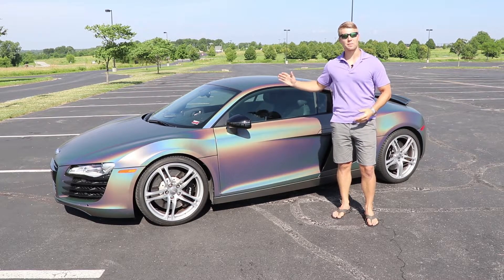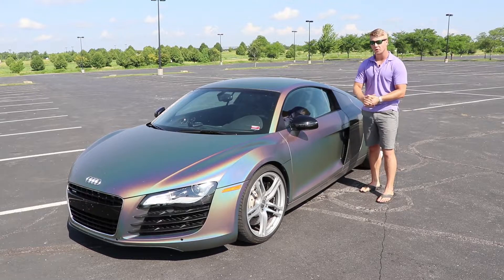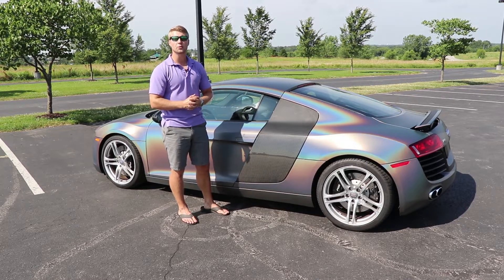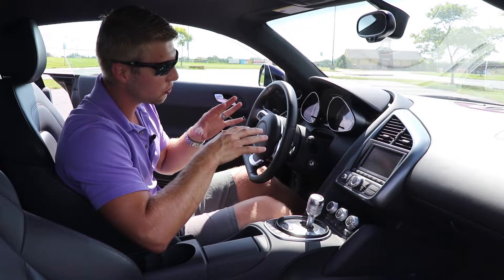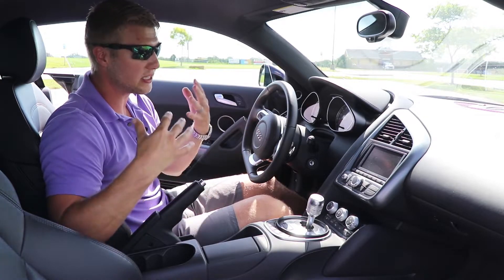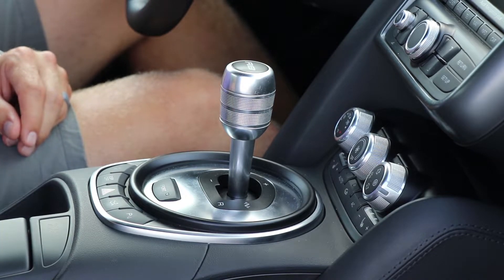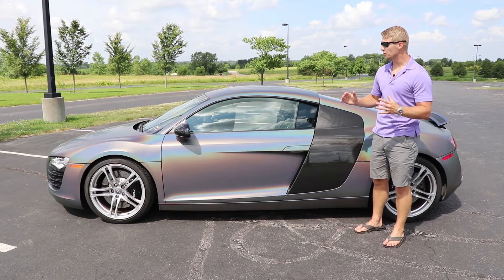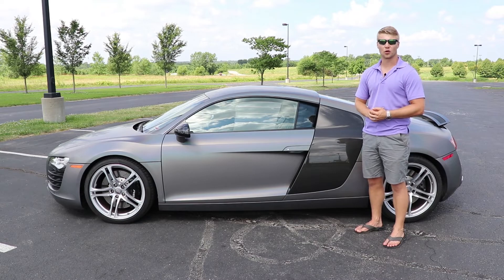My Thoughts on the Audi R8 After ONE Year!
Thanks for checking out my video on owning my Audi R8 for one year! If you have any questions about owning an Audi R8, drop them below.
Wrap Material
Knifeless Tape
Wrap Tools
Car Cover
Radar Detector
Car Cleaning Products
Foam Car Soap
Foam Blaster
Scratch Free Wash Mitt
Check Out the Gear I Use to Film
Canon 80D
18-135mm IS Lens
50mm Lens
64 GB Sandisk Pro SD
Rode Mic Pro
Rode Lav+
Film Bag
Lighting Boxes

Full throttle drive audi r8 one year ownership 2019 supercars exotic cars